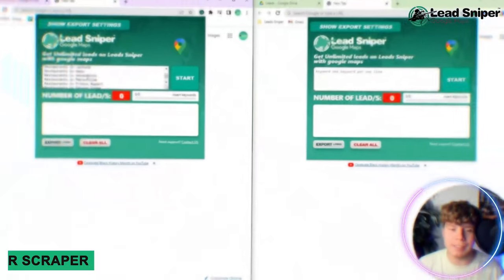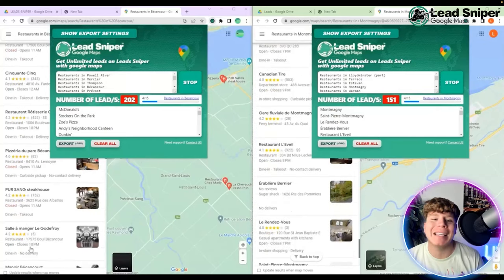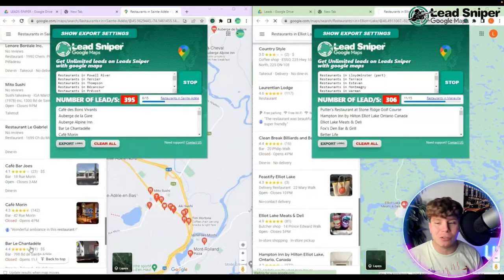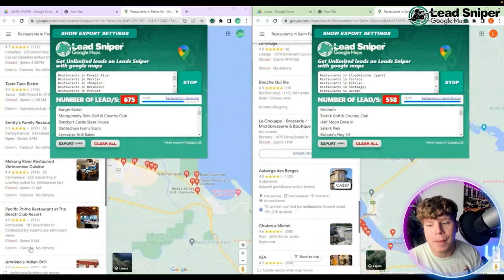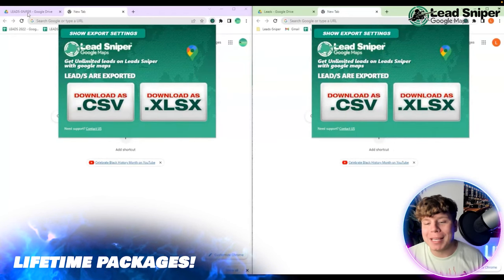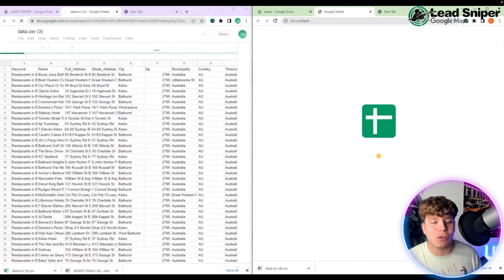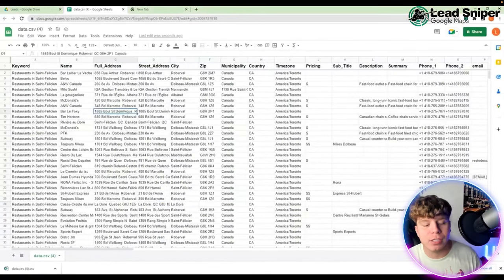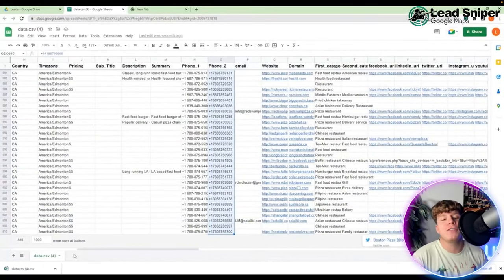Mobile Number Extractor | Scraping business mobile numbers from Google Maps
Google Maps Scraper tool, the most advanced tool to scrape GMB leads!

This tool is often utilized by growth hackers to streamline and hasten business processes.

In this video, you will learn how to collect a specific audience from Google Maps and use a sophisticated web scraping tool to do so. Data analytics provides all the important information needed to improve your business from all aspects. With complete data collection, analytics, and reporting tools, you can maximize the benefits.

Business growth involves attracting as many customers as possible, which requires understanding what they want and how they search for products and services. Social platforms like Facebook, Twitter, Pinterest, LinkedIn, YouTube, and Instagram offer a wealth of information for data analysts to obtain crucial consumer data. This allows businesses to determine how potential customers reach their sites and through which channels they make purchases.

Data analytics can also help improve marketing and lead generation strategies by tracking their efficiency. With metrics such as click-through and bounce rate, data analysts can evaluate how prospects engage with sales funnels and website resources.

Our data analytics tools can help your business grow in the long run and reduce operational costs by streamlining all areas of the business. This includes removing ineffective systems and adopting new strategies that are customized for your unique customers.

With our fast and powerful lead scraper, you can extract fresh and targeted leads in seconds. The leads are based on location and updated data from Google Maps. You can extract unlimited fresh leads with just one click!

Leads-Sniper Features:
• Phone Number
• Average Rating
• Reviews Count
• LinkedIn URL
• Facebook URL
• Twitter URL
• Instagram URL
• Latitude
• Emails

Google Maps collects information about your business from your Google My Business profile, which is your official Google business profile. You can set up a free business profile on Google and fill out comprehensive information about your business. This information is then used to populate the local listings data displayed on Google Maps.

Understanding your target market, your business strengths, and competition is key to business growth. By knowing what the market wants and what competitors offer, you can quickly develop better products and services.
Google Maps Marketing is a cost-effective strategy for targeting a local audience and increasing local sales and brand awareness. By following the best practices of Google Maps Marketing, you can reach locals without overspending. Our tool makes it easy for you to extract all the information with just one click.

Lead-Sniper, with the help of data analytics, provides all the critical information necessary to optimize your business on all fronts. You can take full advantage of complete data collection, analytics, and reporting tools.

0:00 Leads-Sniper Google Maps Scraper Intro
0:07 How Leads-Sniper Google Maps Scraper Works
2:13 Leads-Sniper Google Maps Scraper Outro